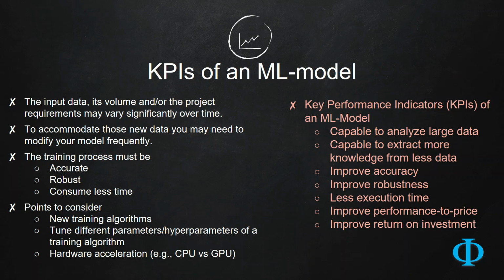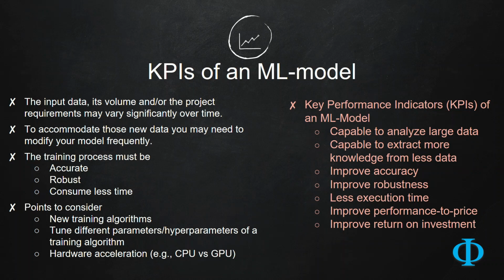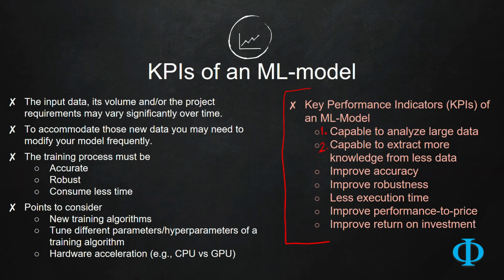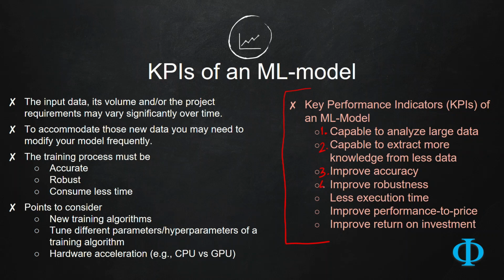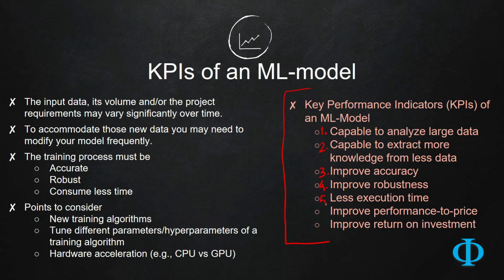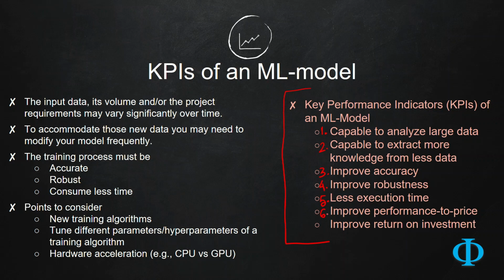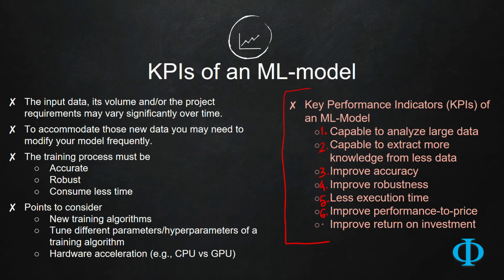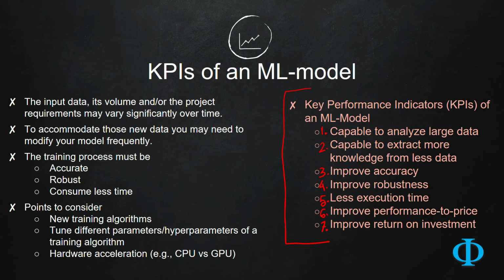7c KPIs of an ML Model